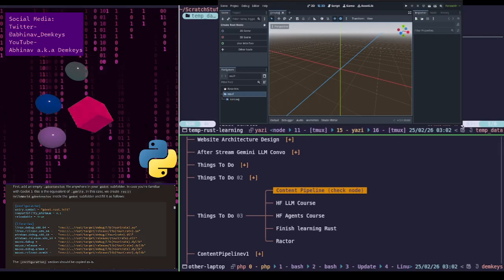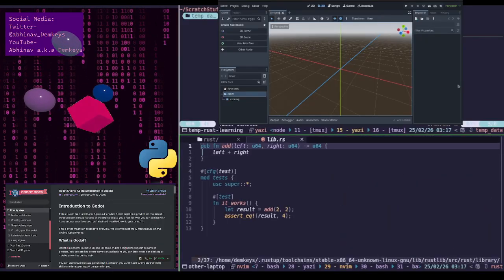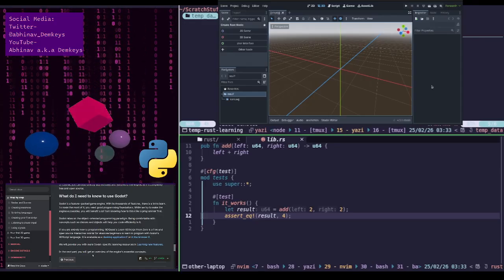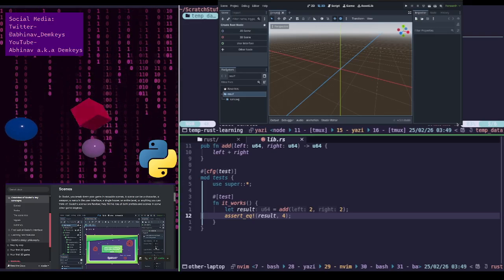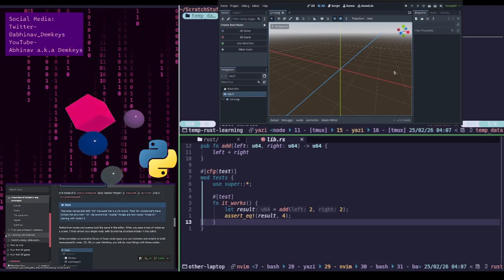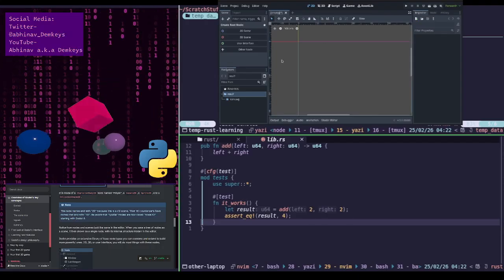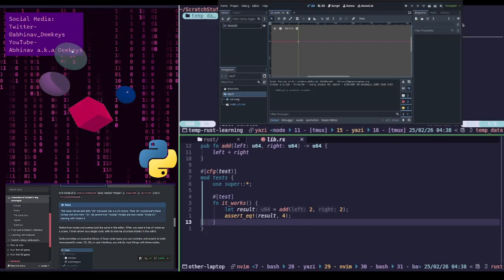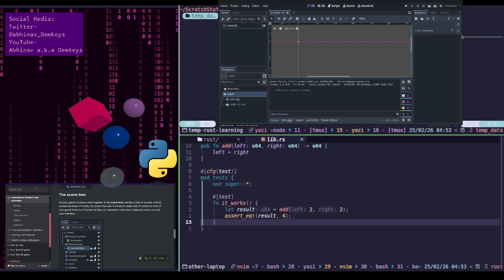Dude let's learn Godot with Rust! 🏳️‍🌈 | 25022026